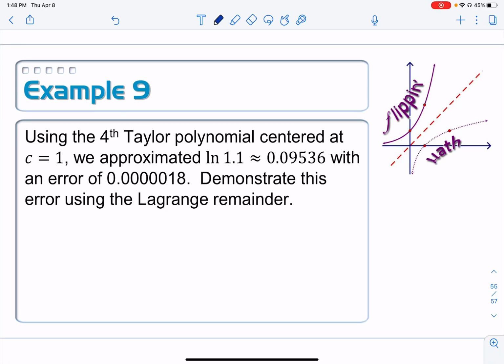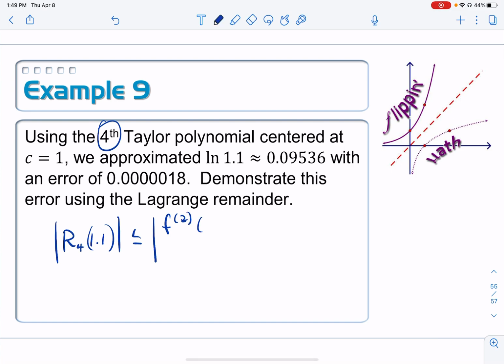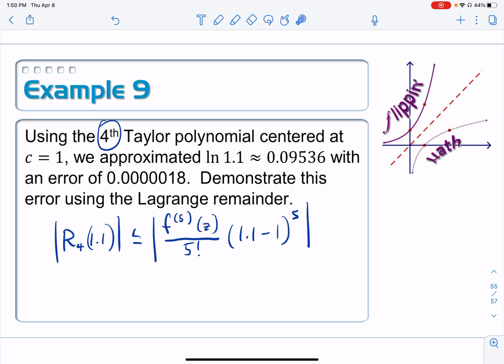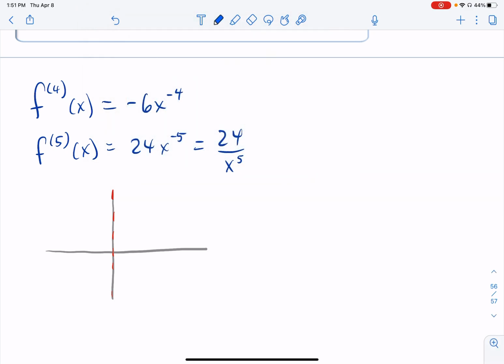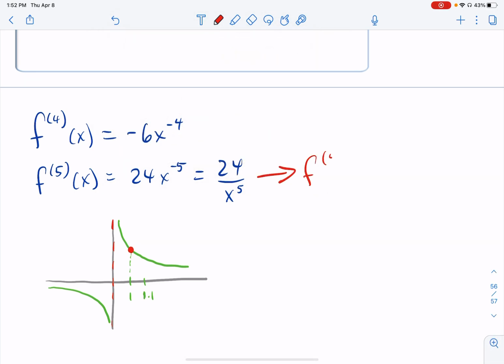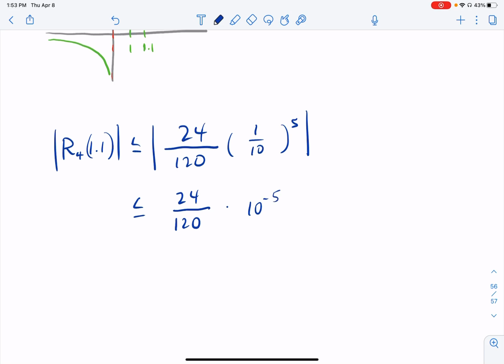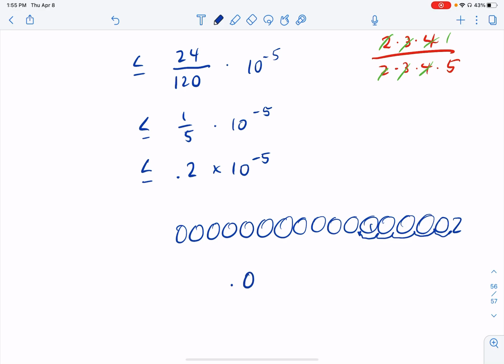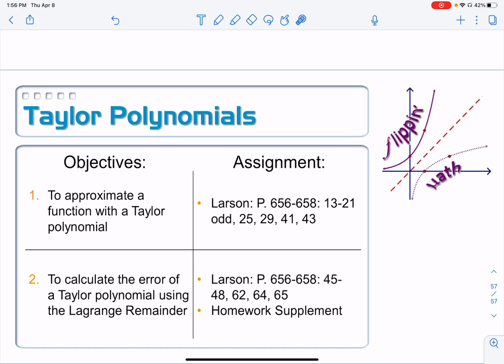Taylor Polynomials, 02c